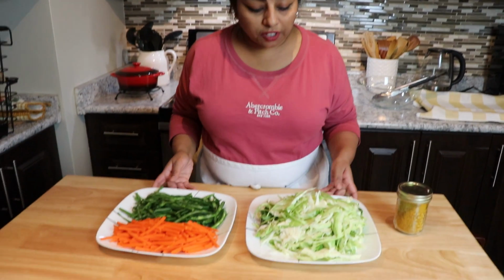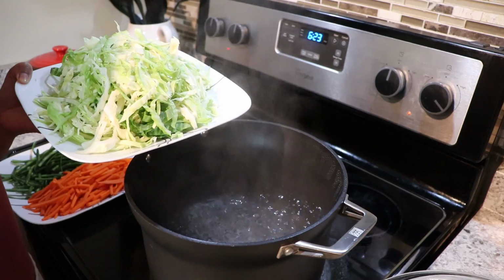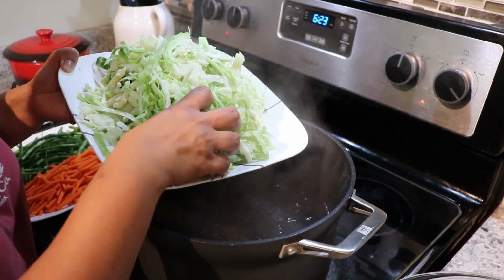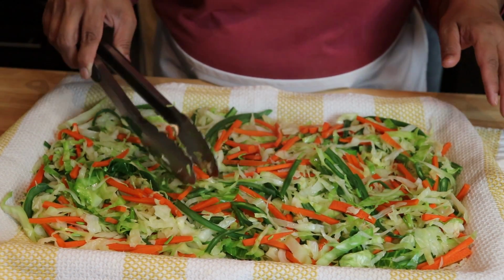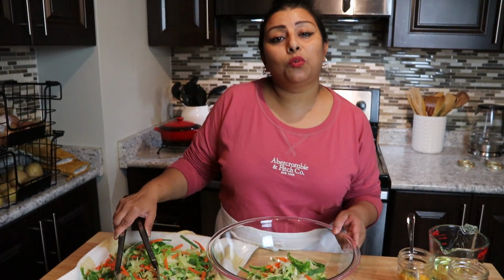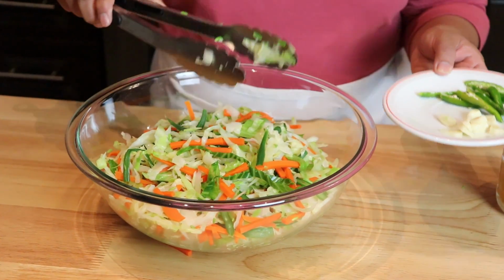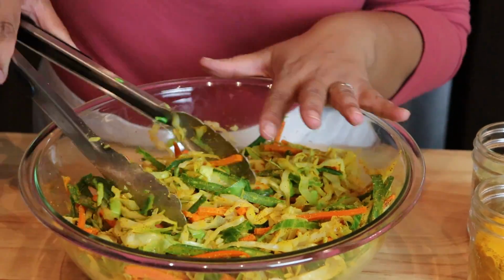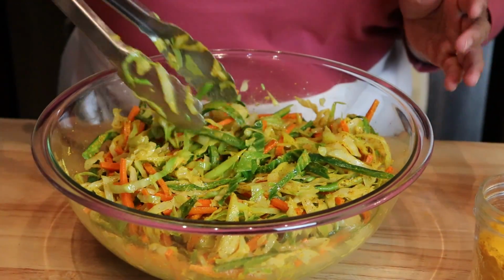Achard Legume (Mixed Vegetable Pickle) - Laila's Home Cooking - Episode 132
Ingredients:
785g Cabbage finely chopped
175g (2 carrots) Peeled and cut into strips
150g Green beans cut into long strips
Few green chilies
2 cloves garlic minced
1 teaspoon turmeric powder
1/2 teaspoon mustard powder
Salt to taste
200 ml vegetable oil

Ingrédients:
Coming soon...

Recipe by Laila Jugon